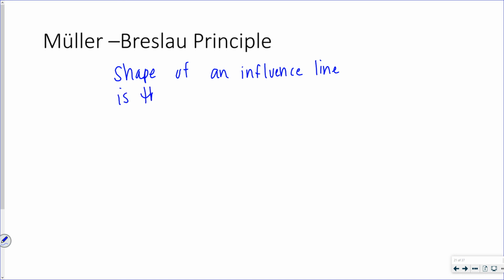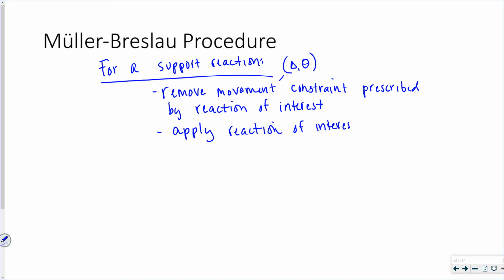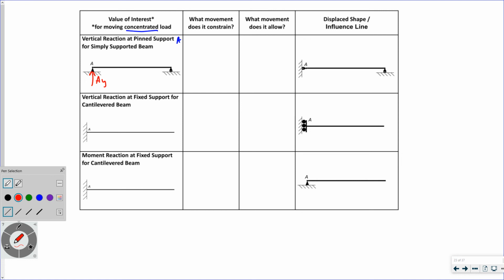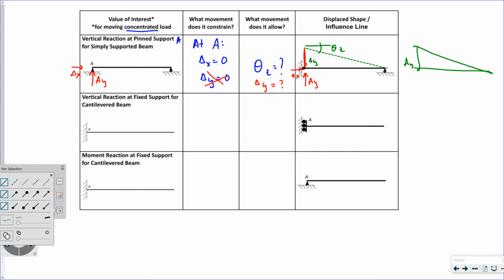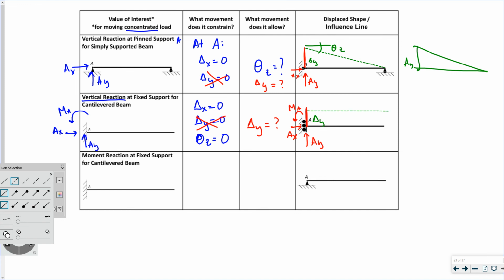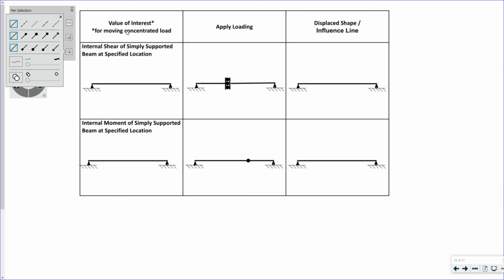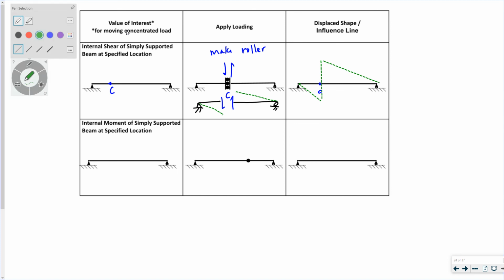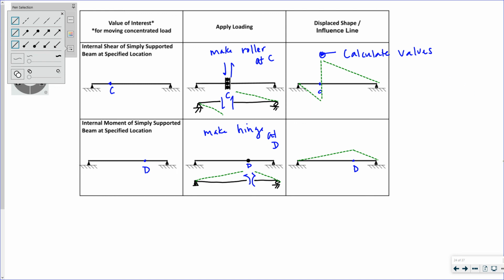UALR CNMG 3312 Lecture 11B: Calculating Influence Lines using Muller-Breslau